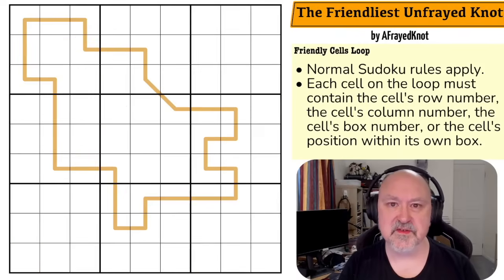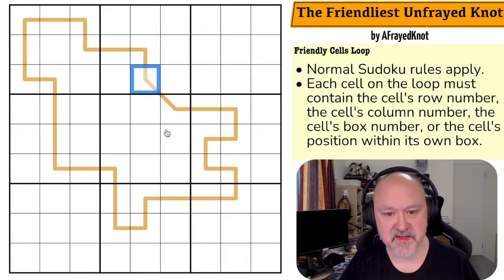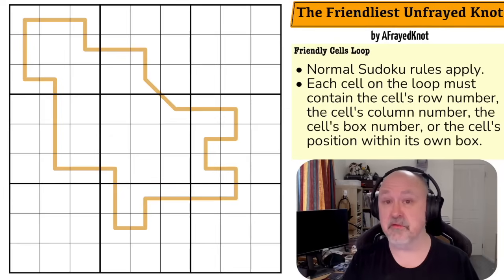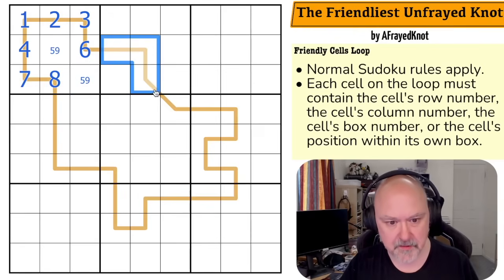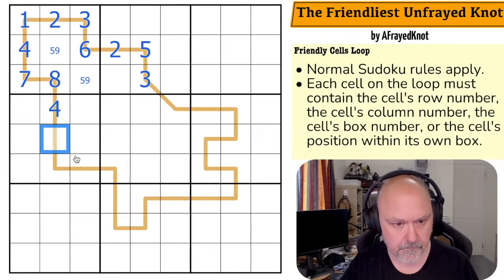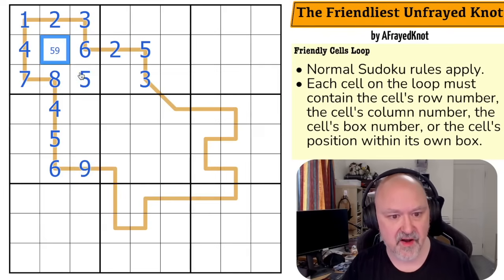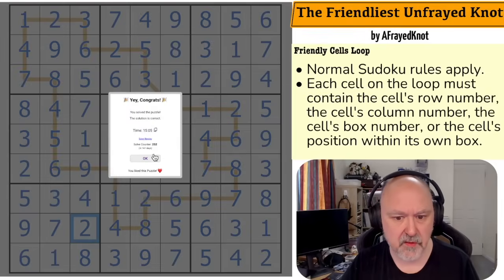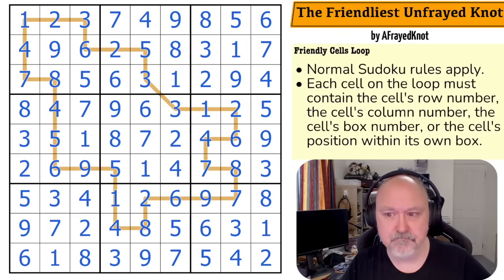Being Tied in Sudoku Knots... the friendly way.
BremSter solves "The Friendliest Unfrayed Knot" by AFrayedKnot.
This Sudoku uses a Friendly Cells Loop constraint.

📋 Puzzle Rules:
• Each cell on the loop must contain the cell's row number, the cell's column number, the cell's box number, or the cell's position within its own box.

0:00 Intro
1:07 Rules
2:44 Puzzle Solve